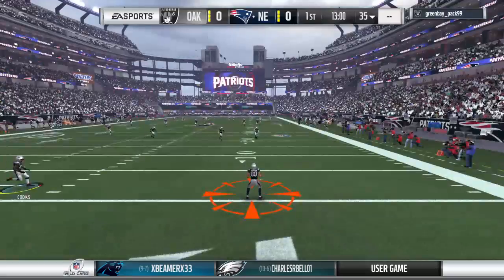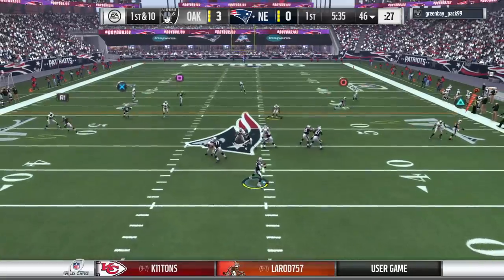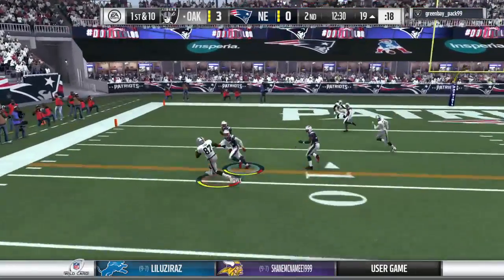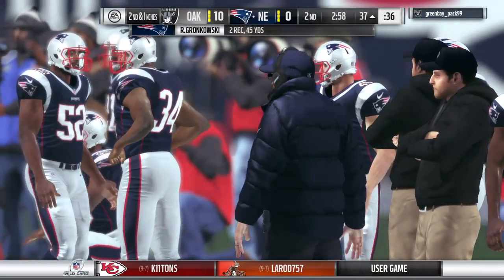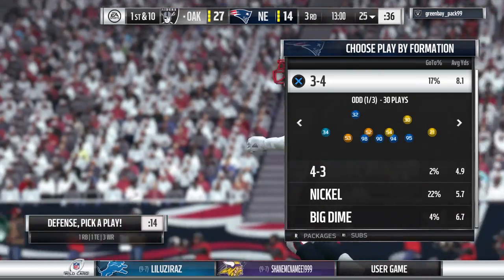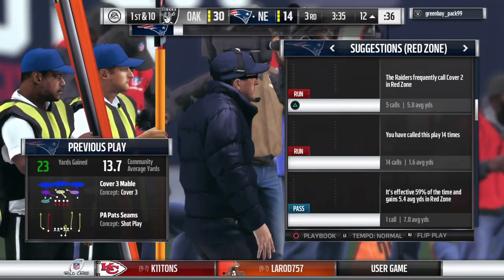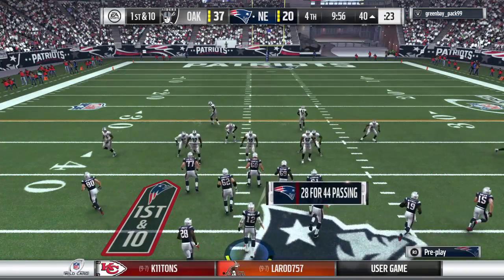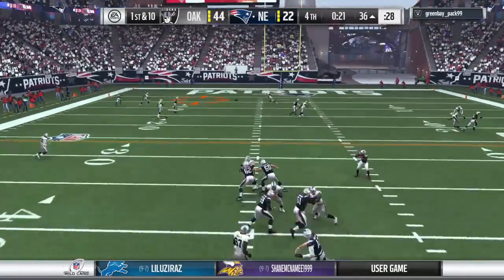BIG_WEBBER52's Live PS4 Broadcast